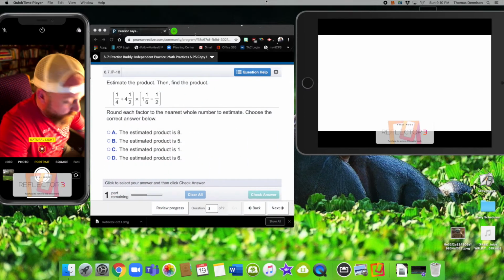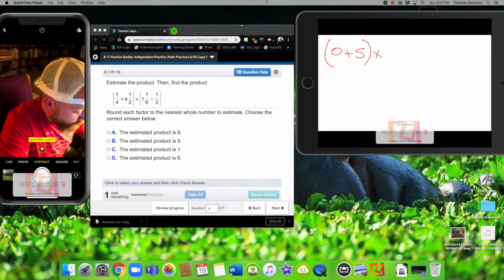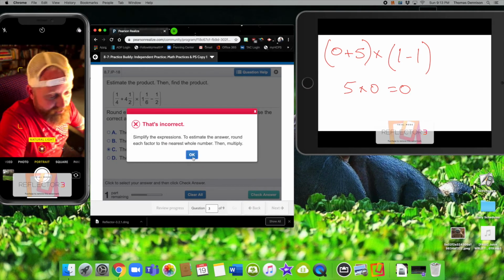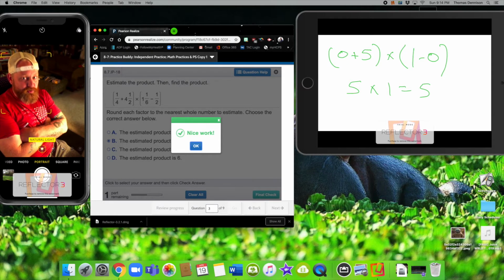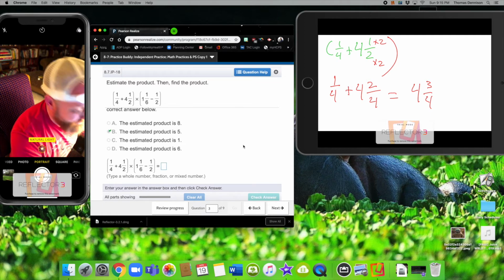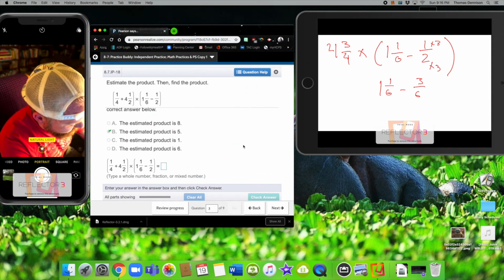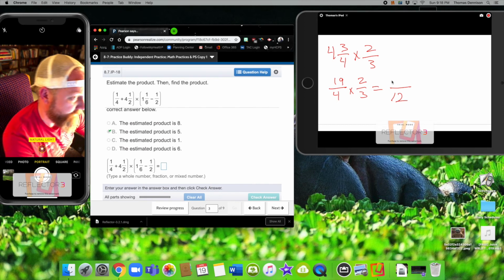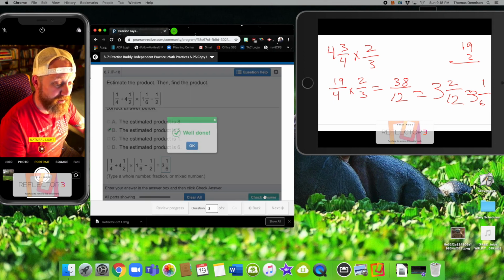Practice Buddy 8.7- Every Fraction Skill in ONE Problem!!! Let's Go!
In one problem you'll need to estimate, follow order of operations, find a common denominator, regroup, add, subtract, multiply, convert to a mixed fraction and then simplify!  Honestly!!!

By the time you're done solving this you'll need to slip away to take a nap, get a few minutes of meditation in or rush off to build a new Minecraft world that doesn't contain any fractions!

Either way...work hard, it is how we grow!